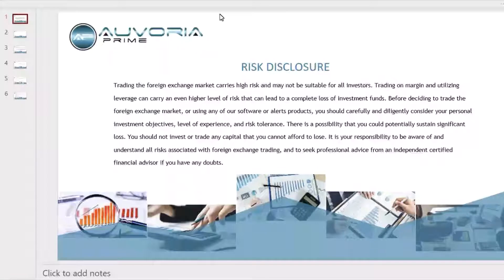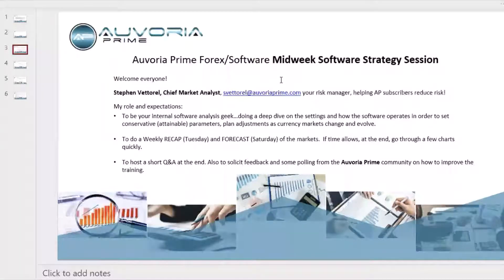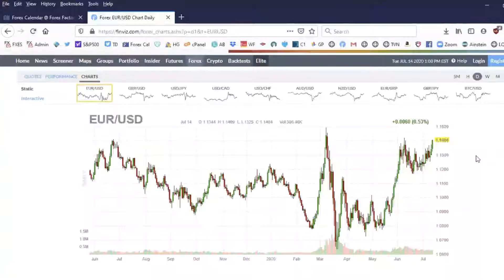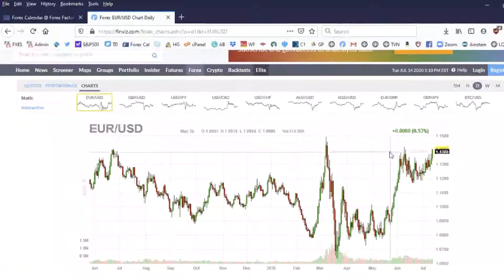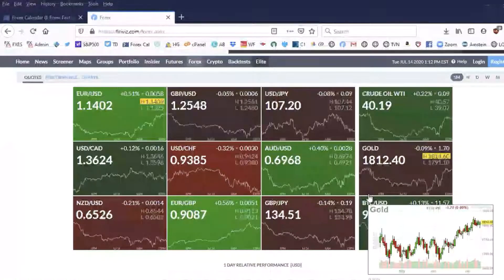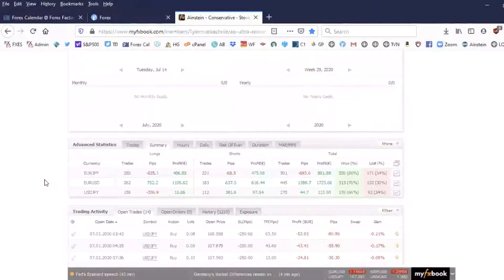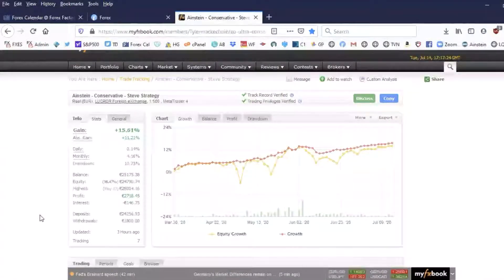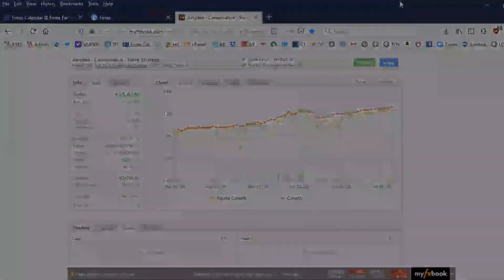July 14, 2020 - Midweek Strategy Session